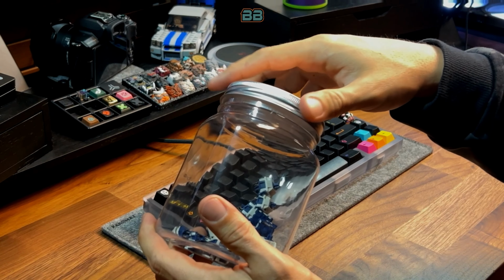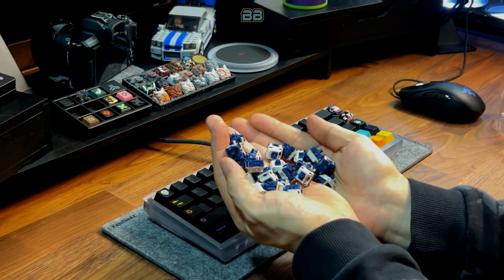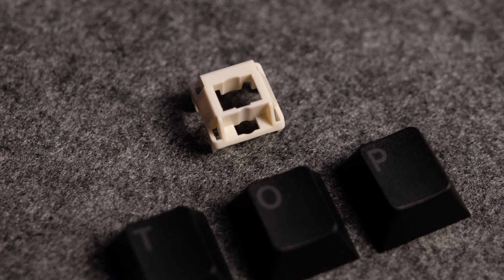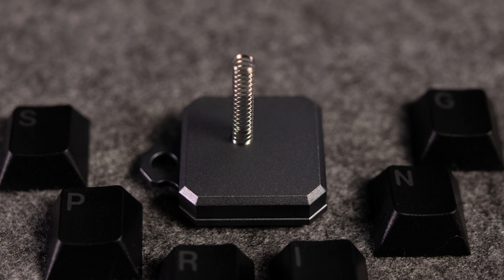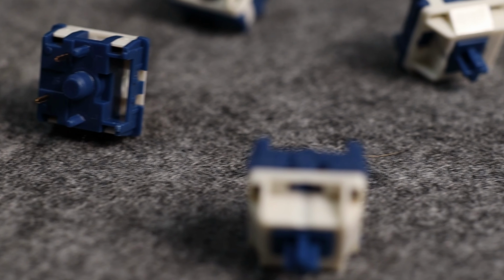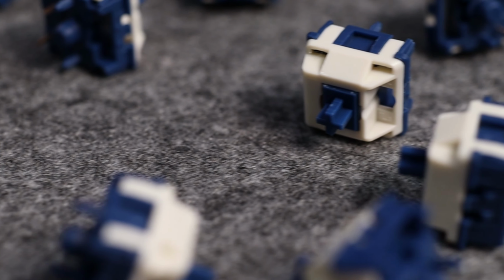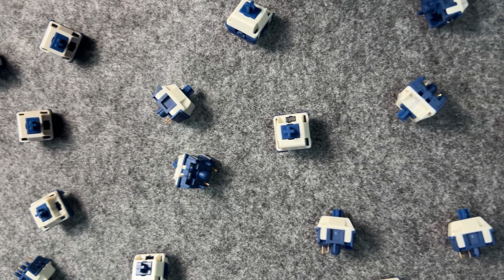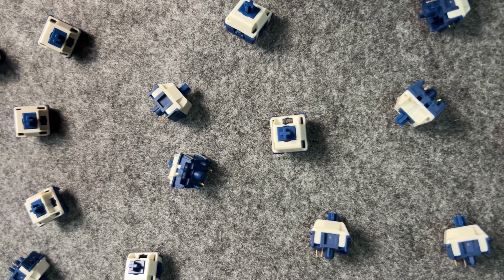What is the hype around HMX switches? Lets check out the HMX Xinhai!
Or at the link below (beacons page)

Twitch (Live Tues/Saturdays @ 830pm EST

Song: Happiness
Artist: Owl Nest